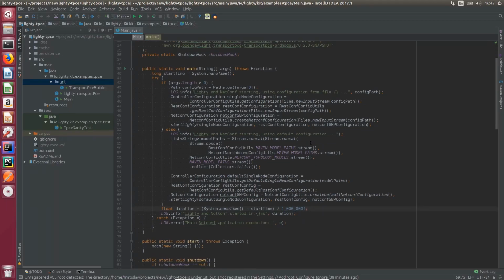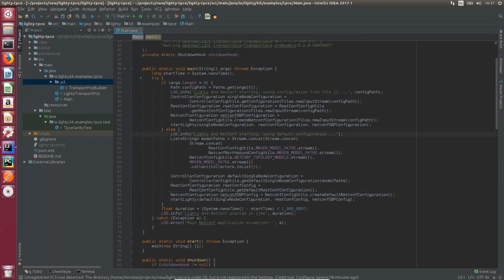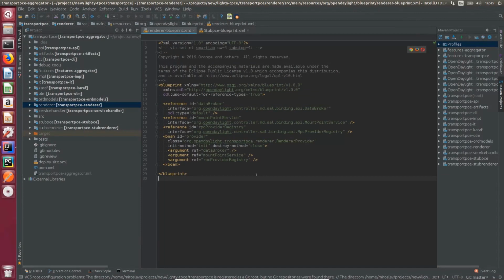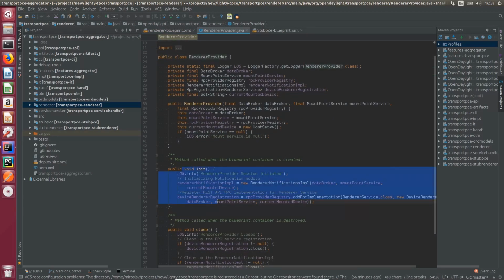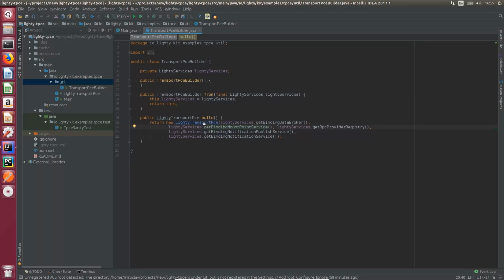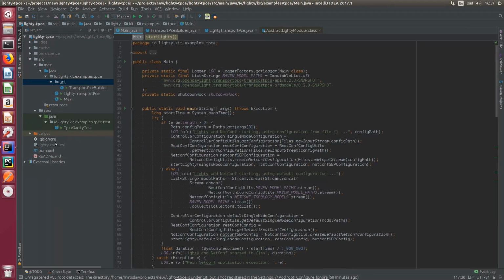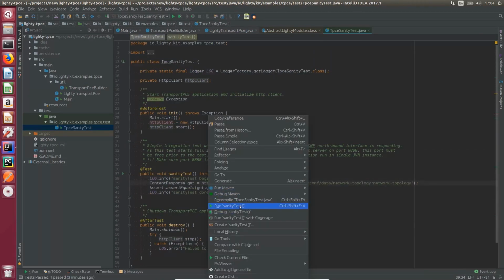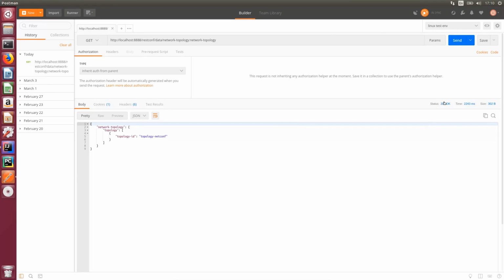Migration of OpenDaylight TransportPCE to lighty.io | PANTHEON.tech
lighty.io

Migration of ODL TransportPCE to lighty.io is an easy and straightforward procedure. In this video we will walk you through migration of ODL and show you all the simple steps on an example. We will show you everything you will need in the proces of migration.

You can also read our use-case about Migration of ODL TransportPCE to lighty